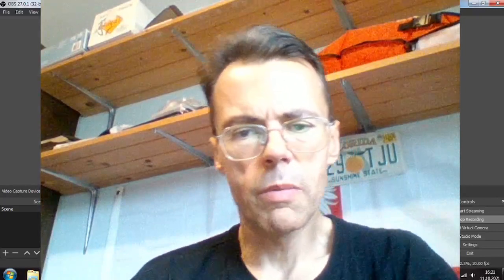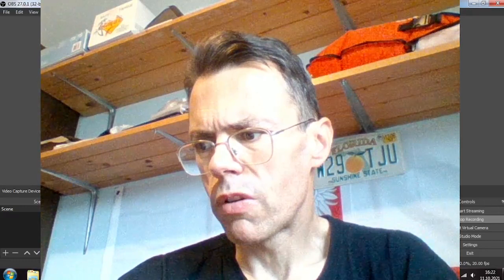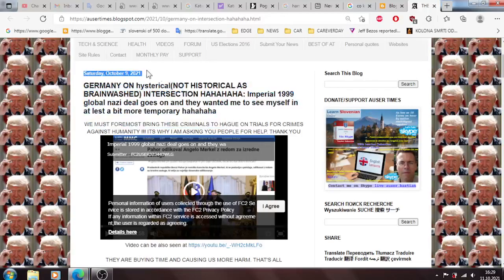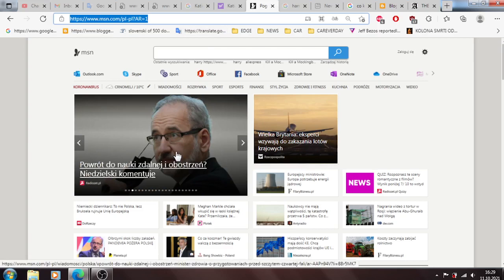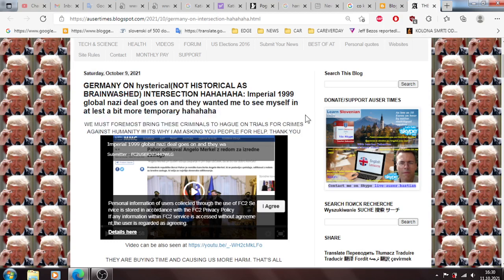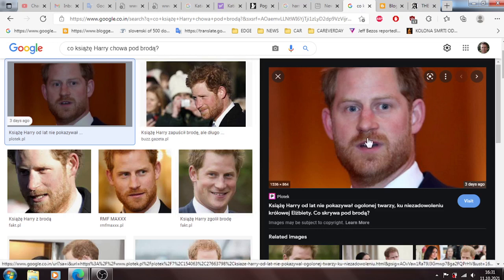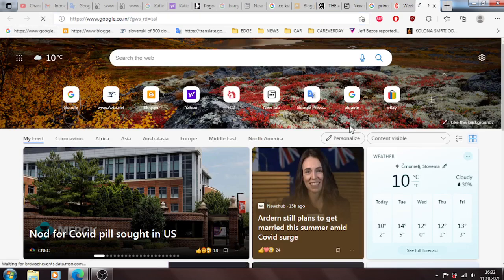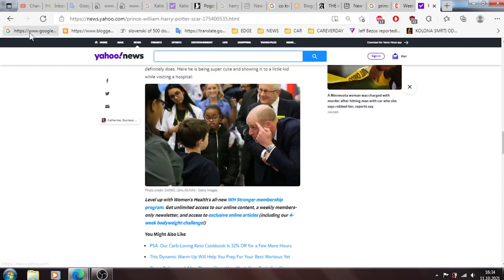Prince Williams scar of 2011 was caused by accident due my being frustrated with ongoing torture abu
Prince Williams scar of 2011 was caused by accident due my being frustrated with ongoing torture abuse just prior to departure